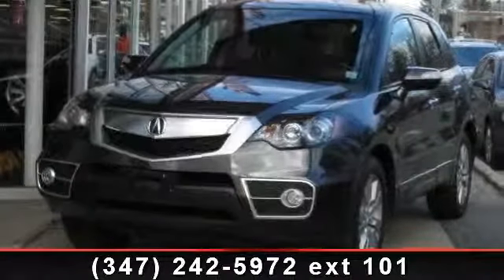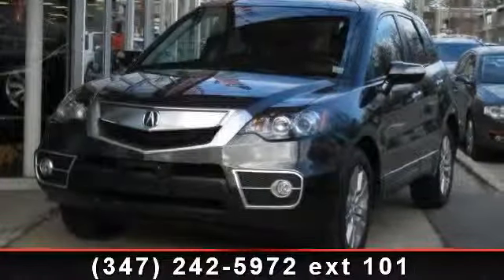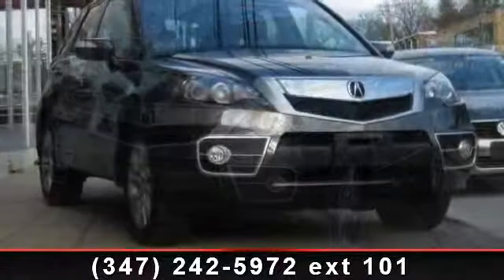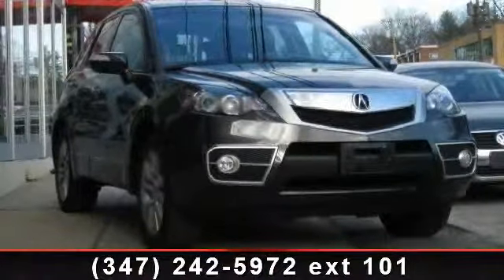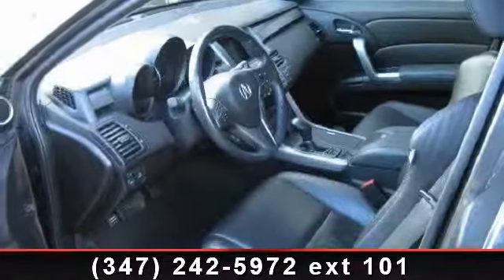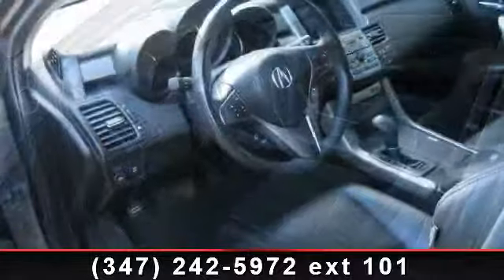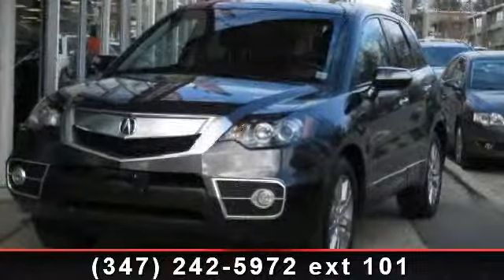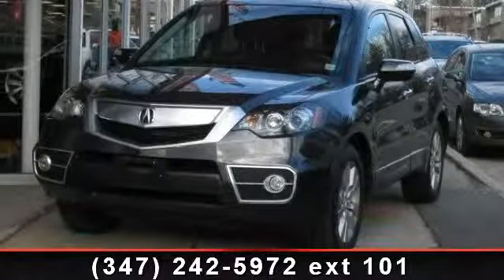2010 Acura RDX - Masters Automotive - Queens, NY 11021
5-Spd AT SH-AWD. HEATED SEATS.  LEATHER SEATS. SUNROOF. TRACTION CONTROL.   ABS ANTI LOCK BRAKES. POWER WINDOWS. POWER LOCKS. POWER SEATS. POWER MIRRORS. AIR CONDITION. DRIVER AIR BAG. PASSENGER AIR BAG. SIDE AIR BAG. ALLOY WHEELS. POWER STEERING. REAR WINDOW DEFROST. CRUISE CONTROL. TILT WHEEL.   Prices exclude tax registration and may be subject to reconditioning/ dealer fees.   Financing term based on 72 months, 2.99% APR. Payments exclude tax/  reg. Subject to lender approval. Final payment  and  final APR will be determined by lender